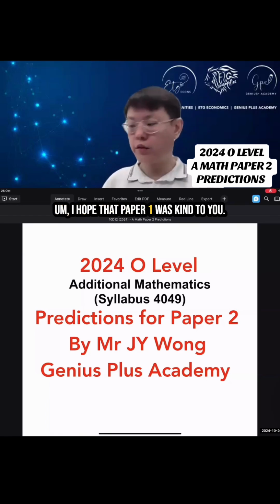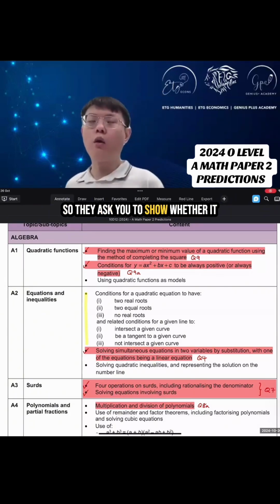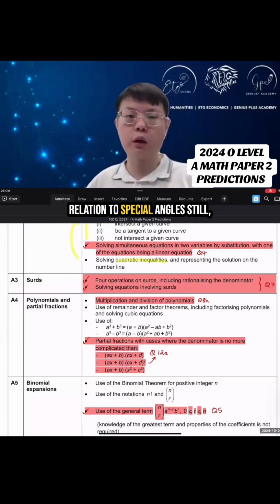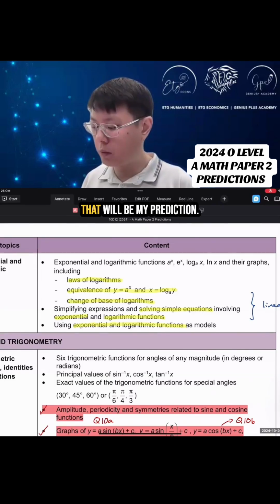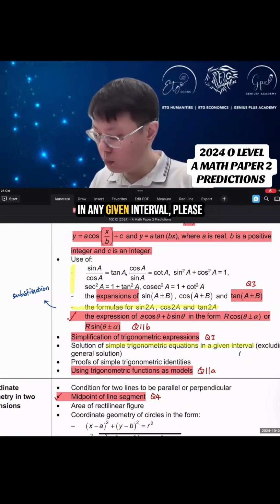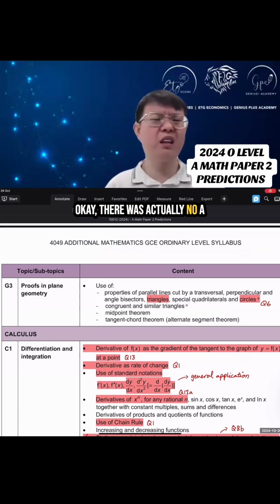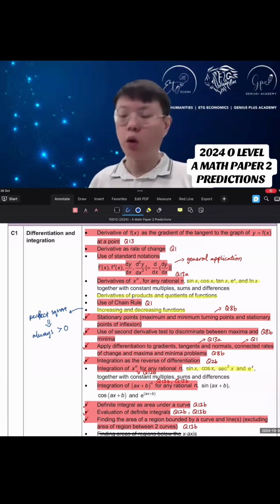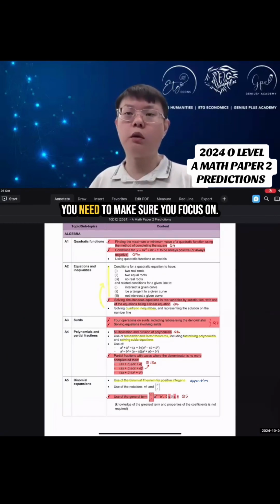GPA 2024 O Level A Math Paper 2 Predictions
2024 O Level A Math Paper 2 Predictions